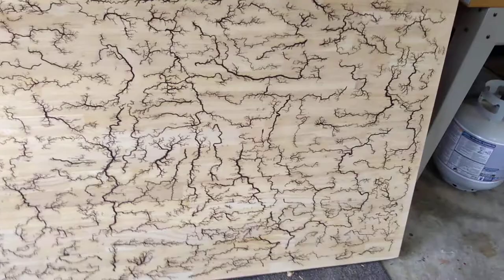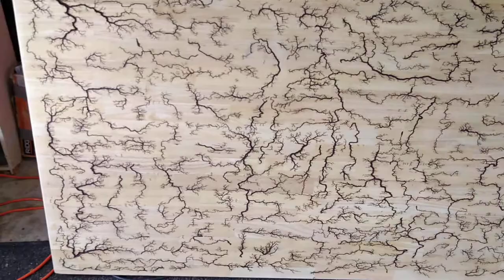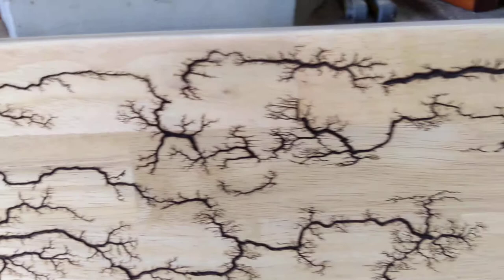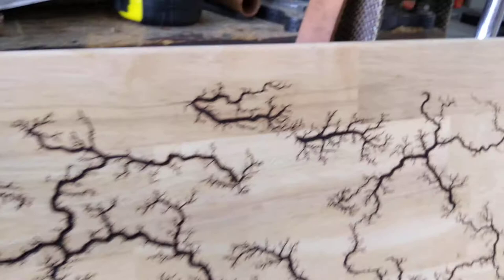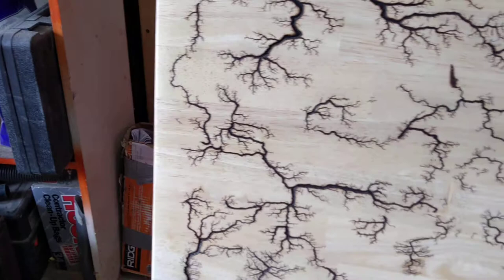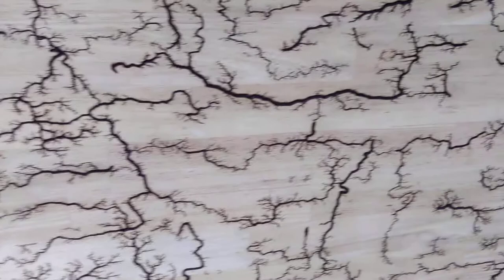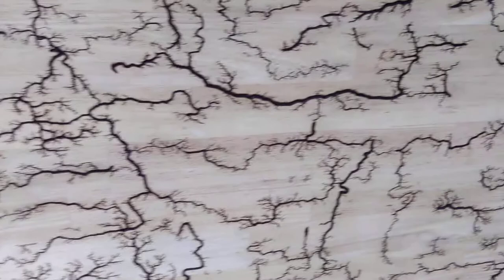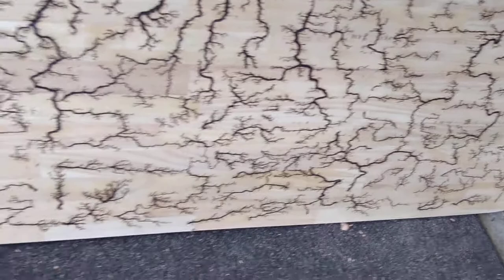Fractalstein.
It took us two days because we started late the first night but about 5 hours total time of actual fractal burning another three wash downs while scrubbing the carbon out of the valleys of the lightning bolts, then two heavy scrub downs with mildly soapy water now were just waiting on the Micah flake resin dye powder that I've got on order, going to paint a bunch of different colors in the little gullies before doing the final poor to avoid air bubbles coming up from the depths.